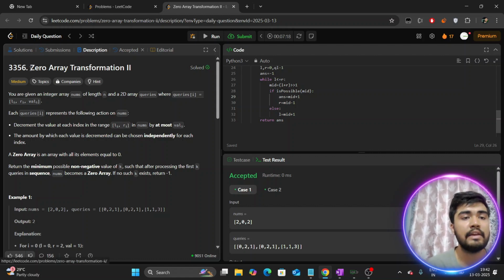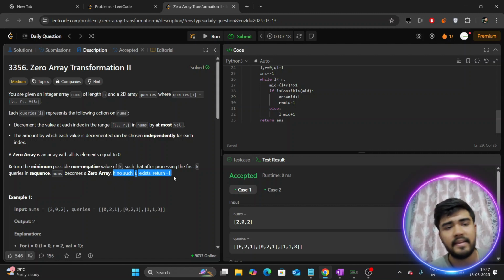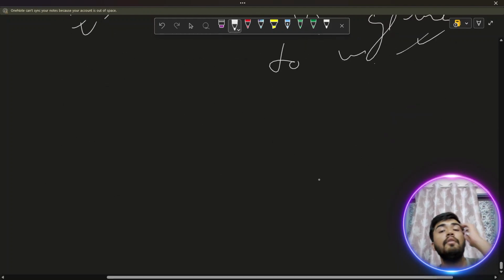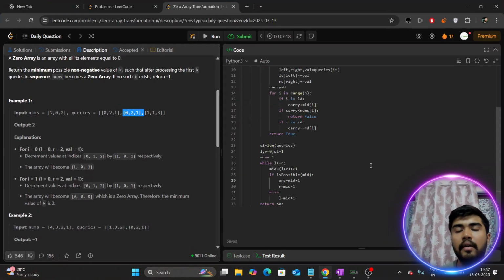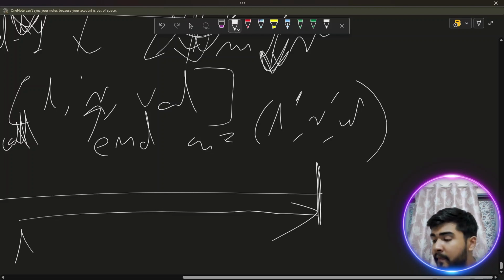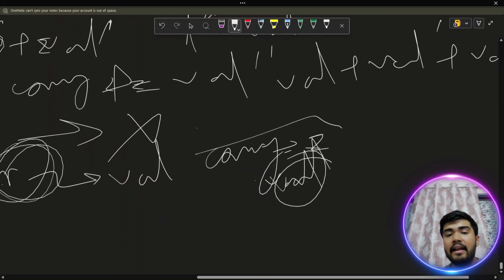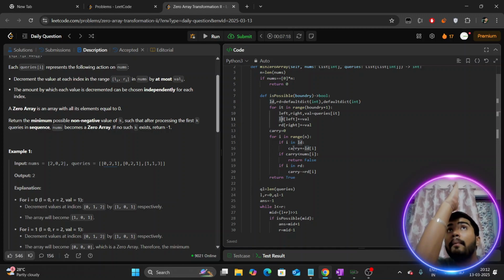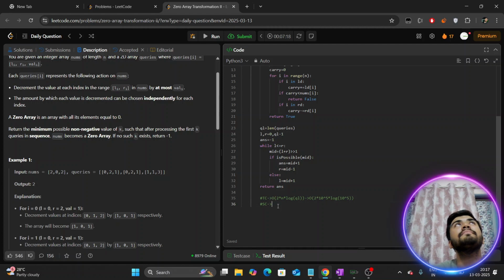Zero array transformation ii || Leetcode 3356 || Binary Search on Answer || Intuition || DSA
100 Days Code Challenge with Shouvik 🚀 || Master DSA, System Design & Backend Development || Zero array transformation ii || Leetcode 3356 || DSA || 100 Days of Coding Challenge